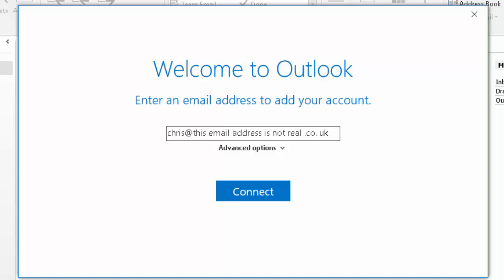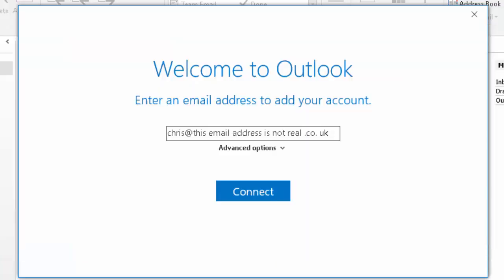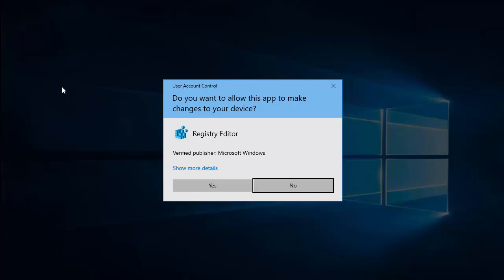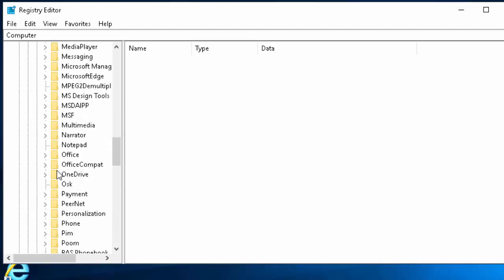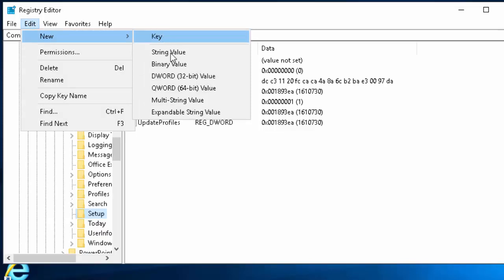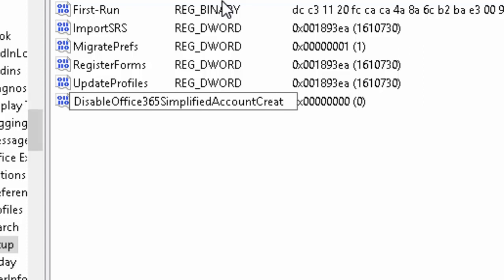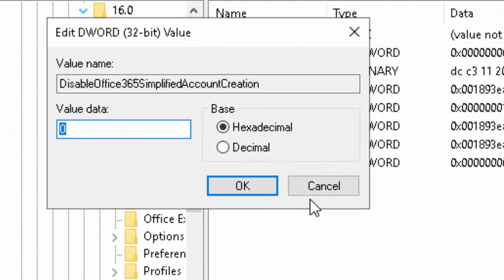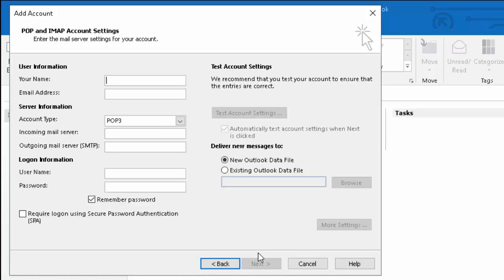Make Outlook use the old Email setup wizard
Shows you how to turn off the new Simplified Account Creation Feature for adding an email account and go back to the old method which allows more flexibility when adding server details.

Also handy if you are getting the message "we couldn't create outlook data file"